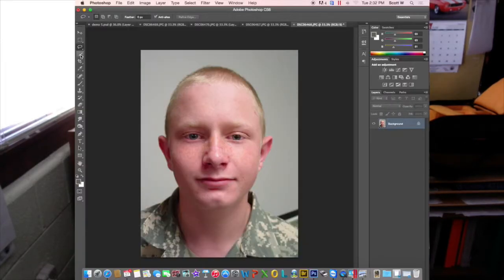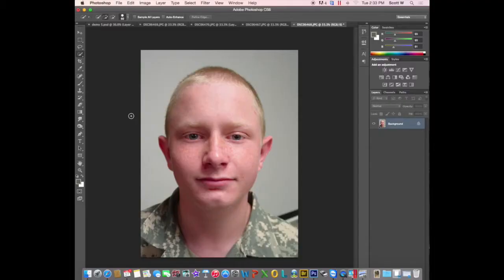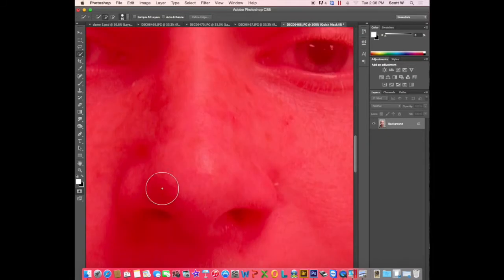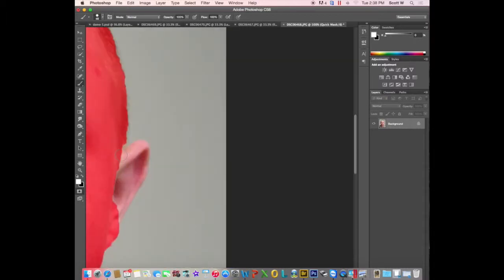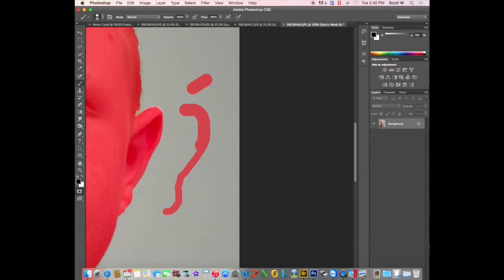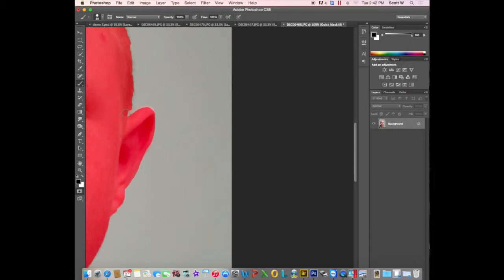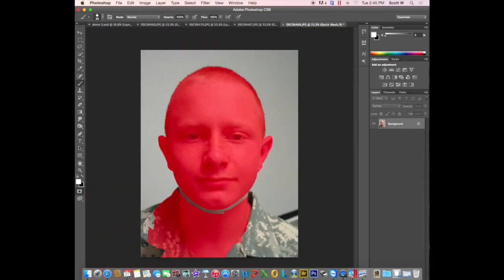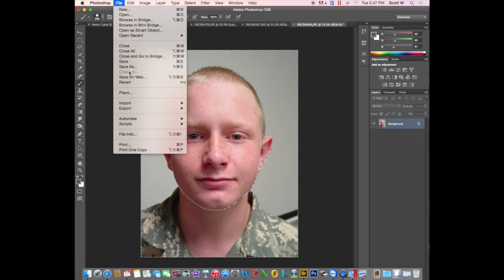Caricatures - Part 1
Photoshop Caricatures - Part 1